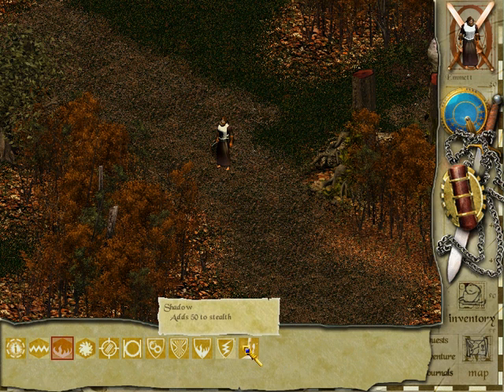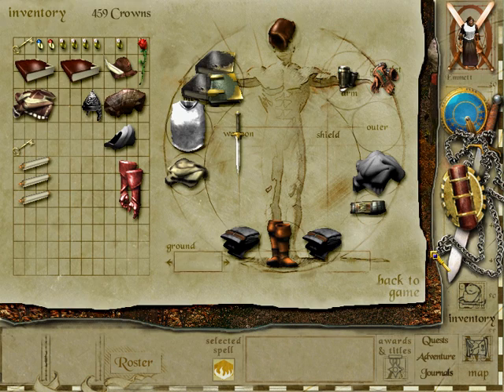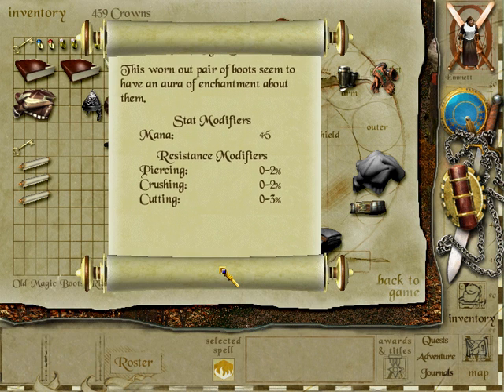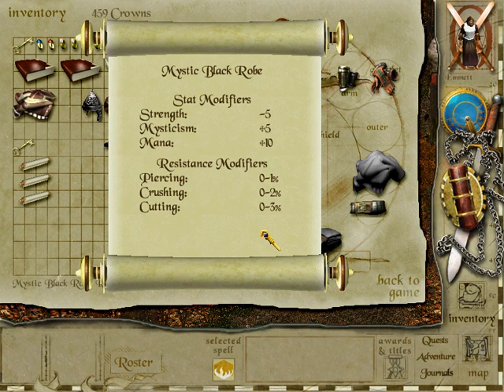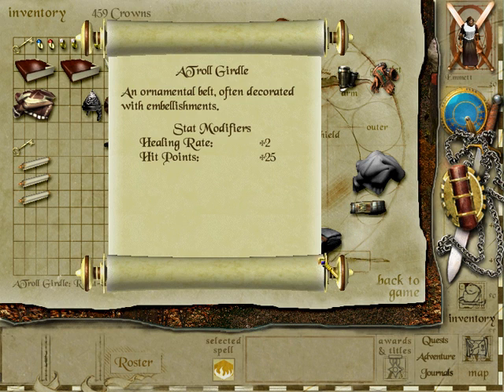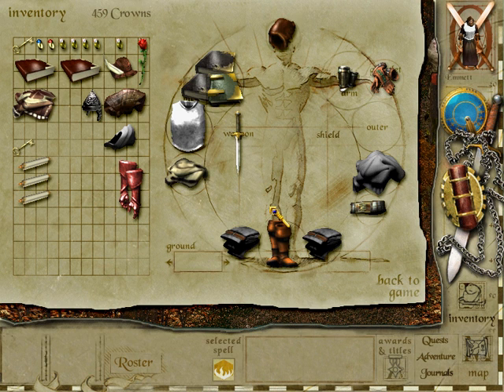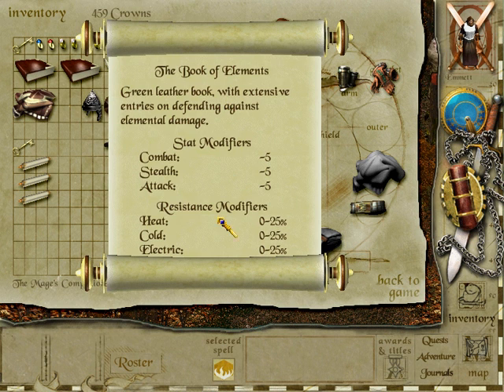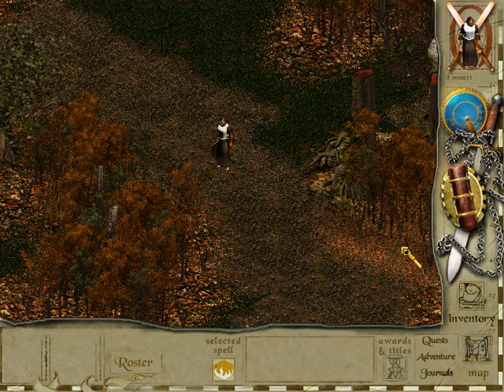Let's Play: Siege of Avalon - Part 27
Emmett is put under review!